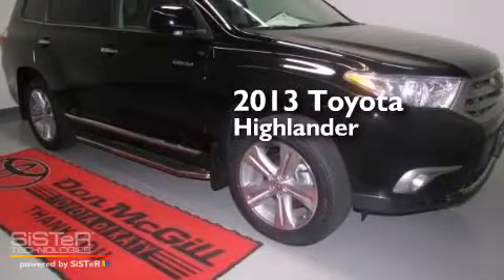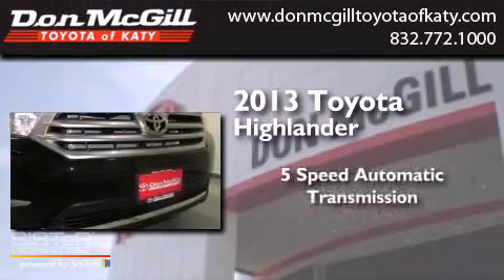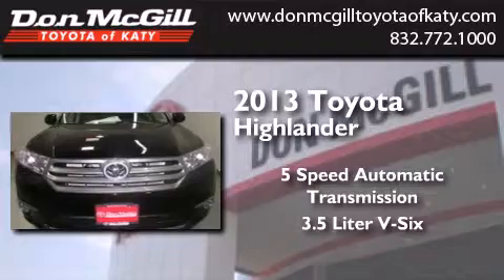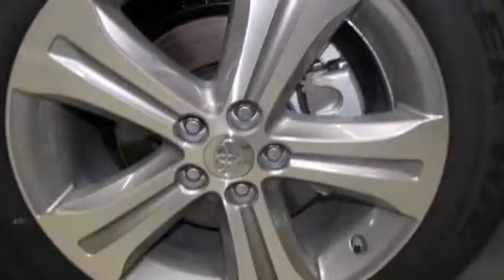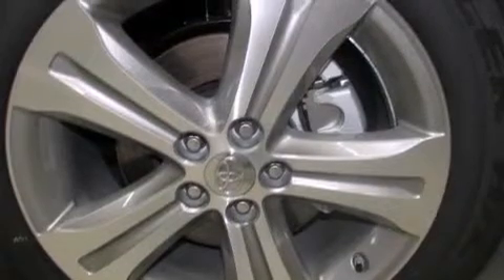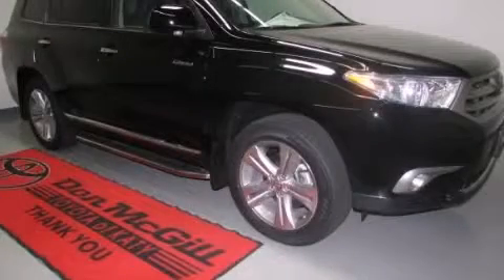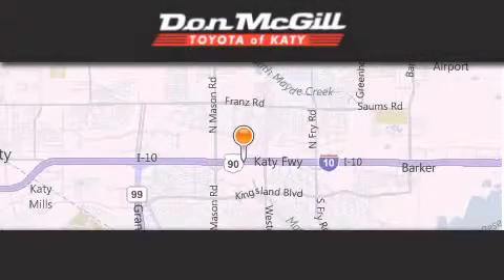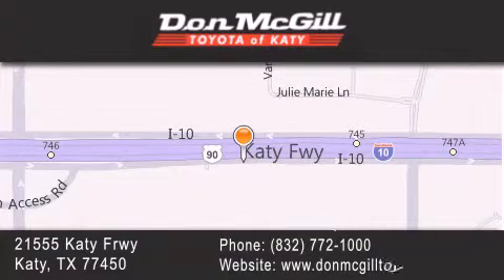2013 Toyota Highlander Katy Texas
We've been honored to serve the Katy Texas area , we promise that your experience at our dealership will exceed your expectations ! Year : 2013 Make : Toyota Model : Highlander Engine : Gas V6 3.5L/211 Trans . : Automatic Exterior : Black Interior : Black / Alpine Stock : 133735 Don McGill Toyota of Katy - GST 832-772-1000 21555 Katy Freeway Katy , Texas 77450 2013 Katy Texas